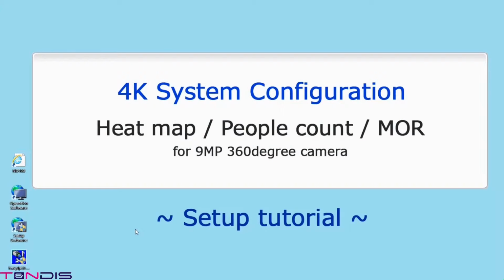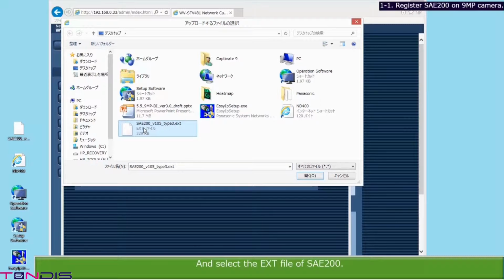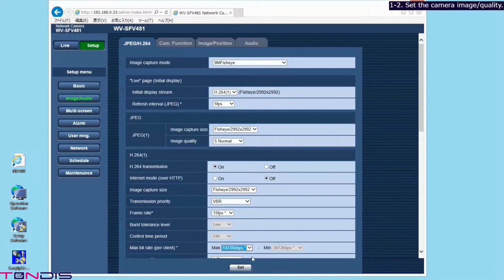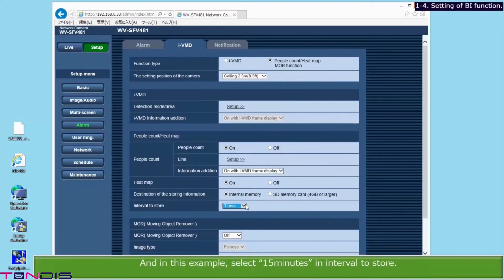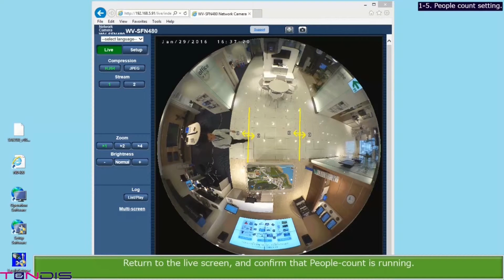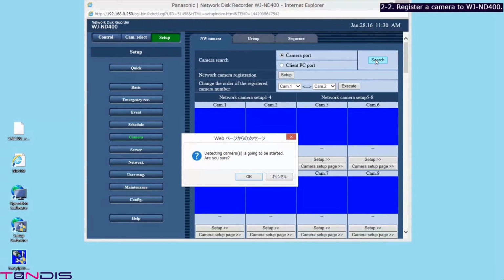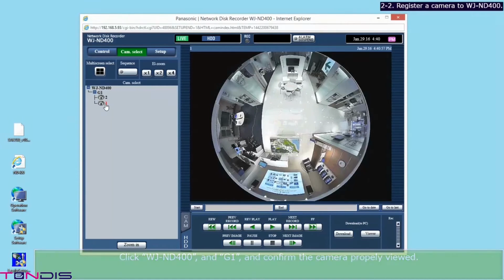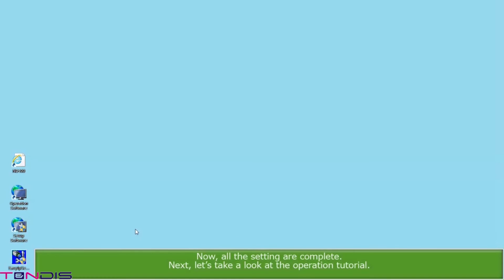i PRO Web Tutorial Set up for Business Intelligent Function of WV SFN480 and WV SFV481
This video shows easy procedure to set up business intelligent function using 9MP 360 degree camera.
i-PRO 9M 360degree camera, WV-SFN480 and WV-SFV481, supports business intelligent function, "heat map", "people count" and "MOR(Moving object removal)". With contents management software, "WV-ASM200", you can utilize such a intelligent function for not only surveillance but also marketing analytics for retail shop.